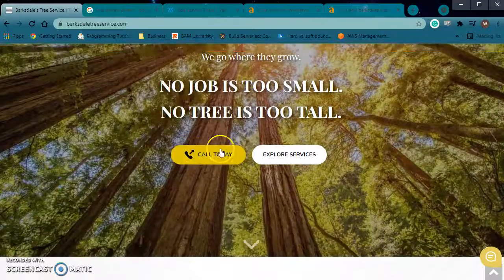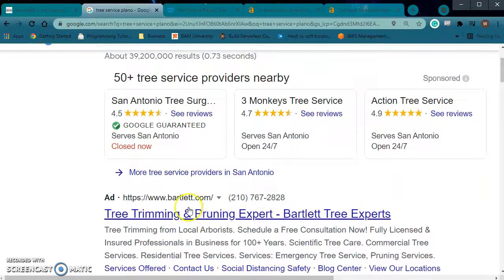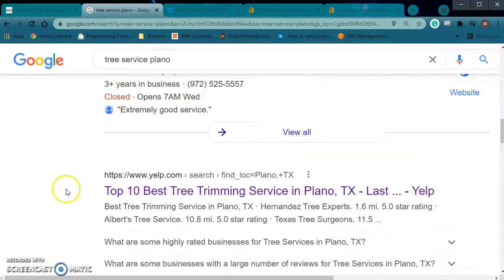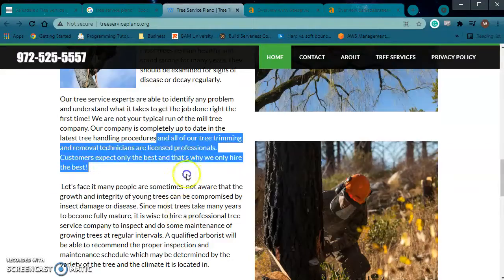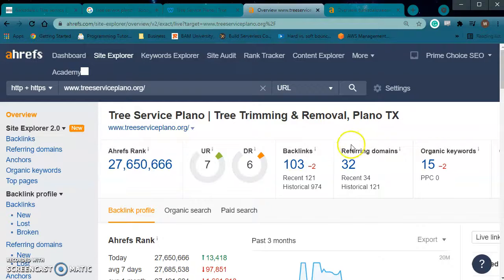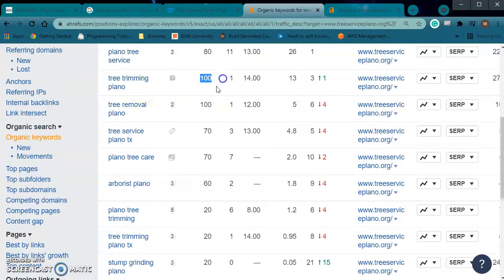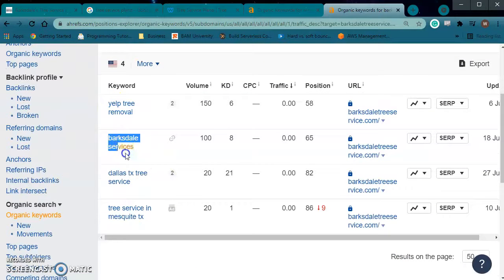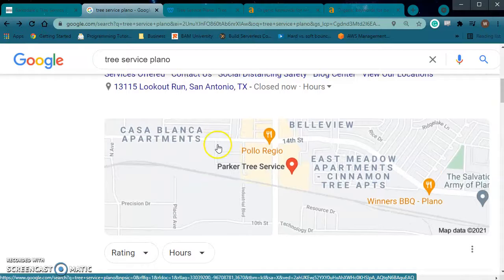William Bowman's video for Drew @ Barksdale's Tree Service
Video discussing the keywords and volume for tree services in and around dallas